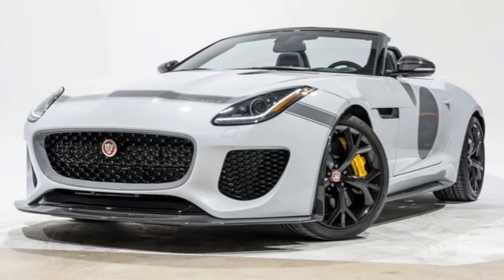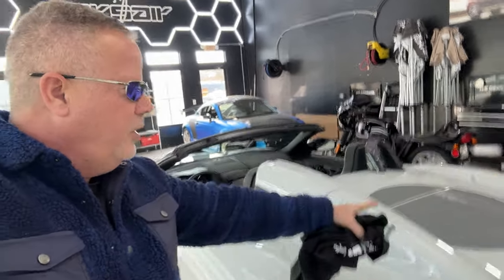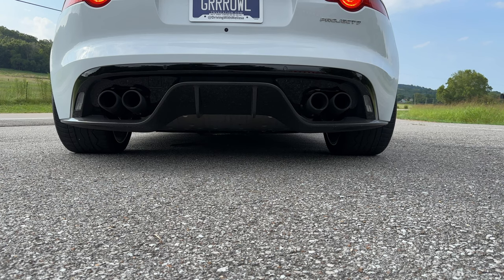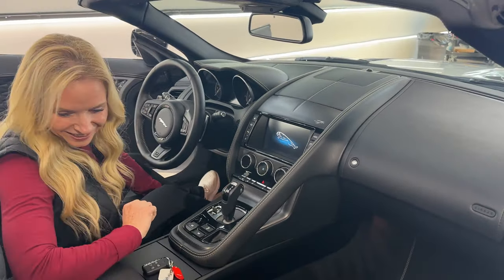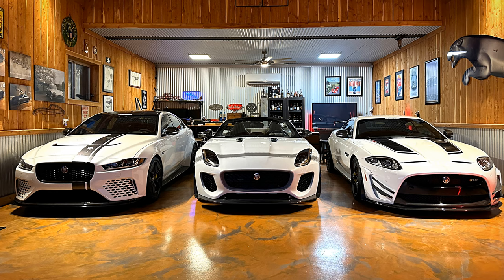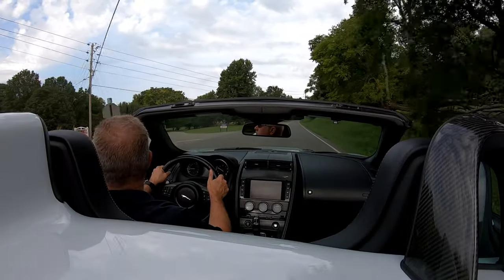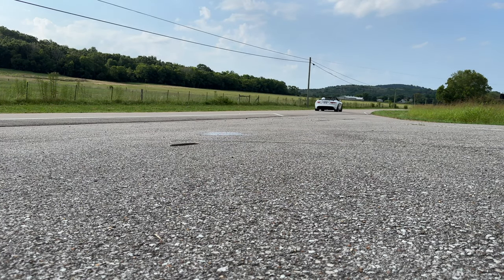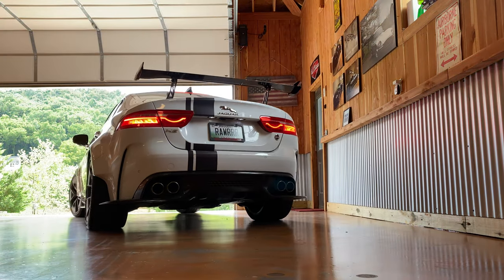Living With a Jaguar Project7 F-Type...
Living With a Jaguar Project7 F-Type... We have had the P7 for almost a year and it now has over 8 times the mileage than it had accumulated in the entire 1st 7 years. Driving this roadster involves well thought and deliberate intent... its not your every day convertible. Aside from the rarity of the car and the scarcity of the parts, you have to really consider your route. It's kinda low and kinda bumpy and it can be sketchy in slippery or loose surface conditions. The convertible top is difficult to put on and it can take several minutes so checking the weather is a must. Its not just a push of a button or rolling up the windows... if you get warm or cold... suck it up buttercup.
Then there is the noise... i have received sound ordinance warnings by the local law enforcement due to the exhaust noise.
Annnnd... These are all EXACTLY the reasons I LOVE the Project 7! Its a consummate roadster that takes you back to the bygone days of classic British motoring!
There will be more videos to come on this wonderful experience of a car... so  grab your sweater and your hat and buckle in.